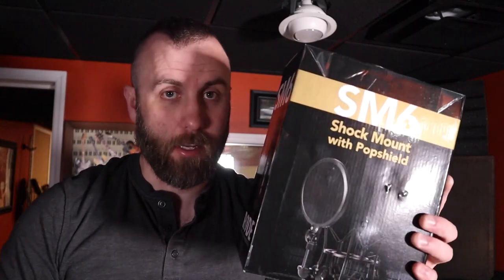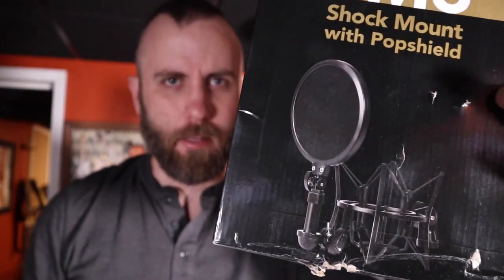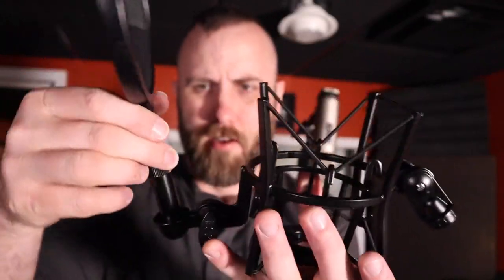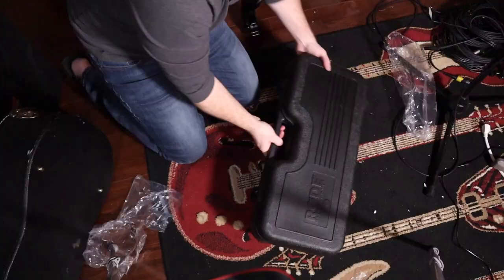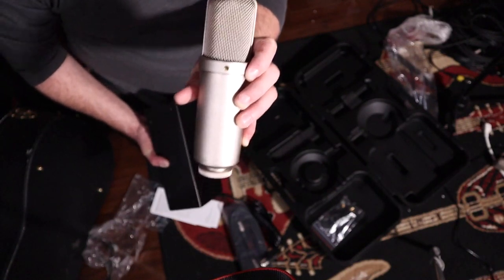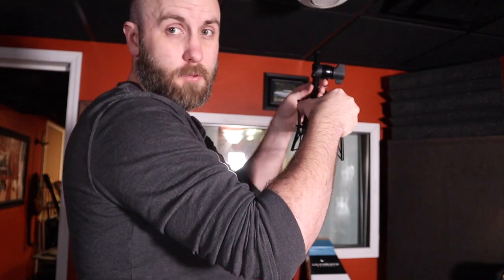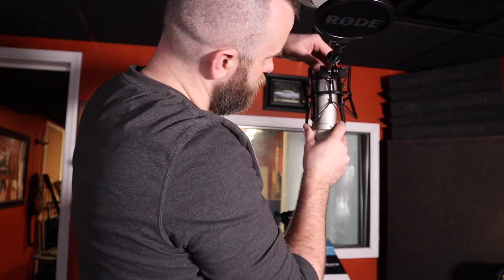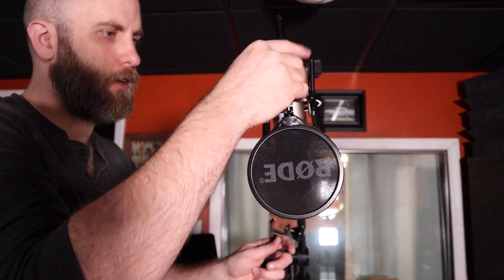Rode NTK Tube Microphone and SM6 Setup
The Rode NTK Tube Microphone and SM6 Shock mount are easy to setup and makes a perfect fit for all your vocal recordings in the studio.  There are a few things to consider when setting up a tube microphone.  You will be connecting all the cables first, plug the power supply into the wall and then turn on the power supply.  When you are done and need to pack up the Rode NTK Tube Microphone you need to turn off the power supply first, then unplug it from the wall, disconnect all the cables from the mic and power supply and then disconnect the mic from the SM6 shock mount. The case is very sturdy and protects your investment very well.